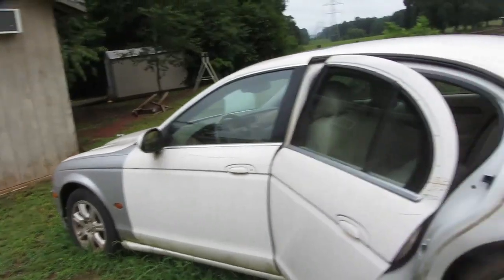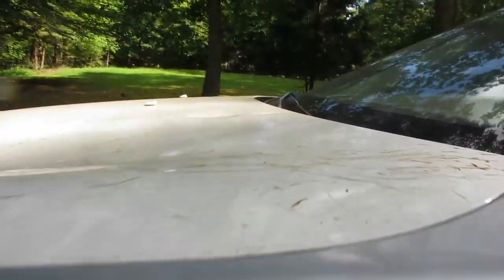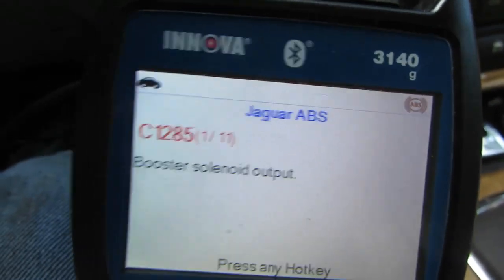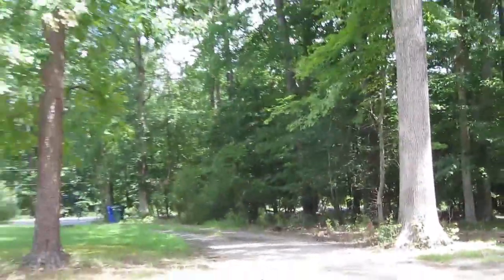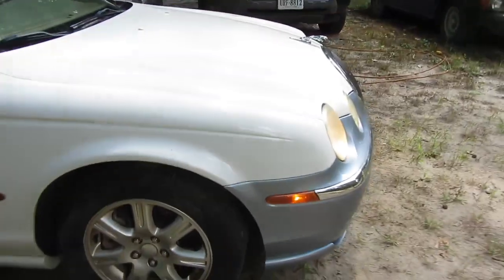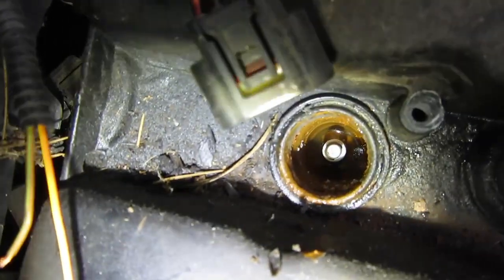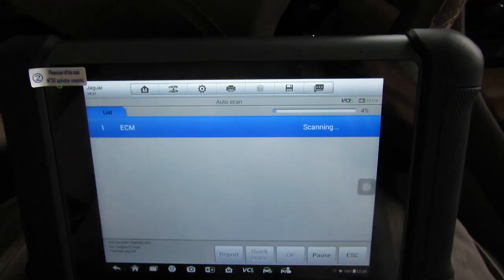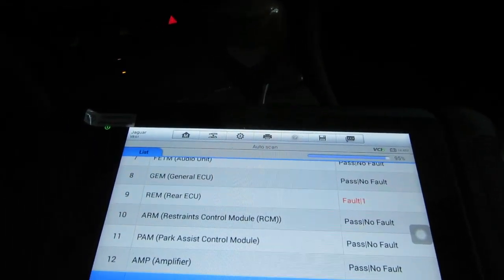EP 49 2004 Jaguar S Type Part 1 (Intro)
A friend offered me a free Jaguar, so what else could I say but yes? In this video, we fix a few things, and try to track down a misfire. I've always liked Jaguars, and this one is presenting itself to be a challenge.